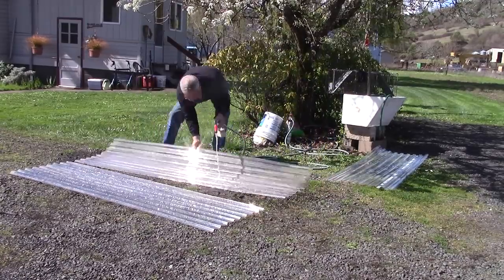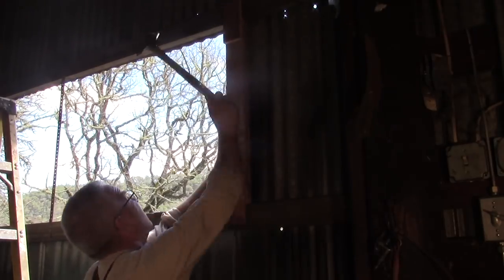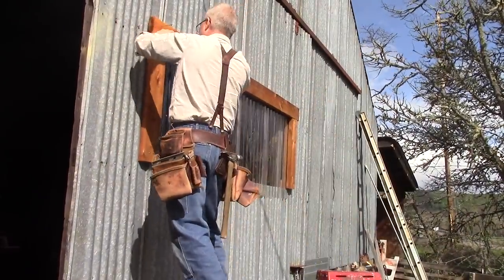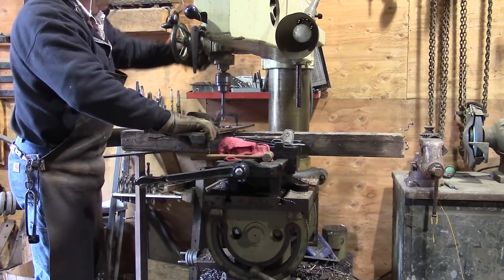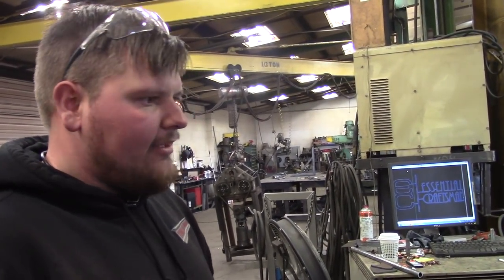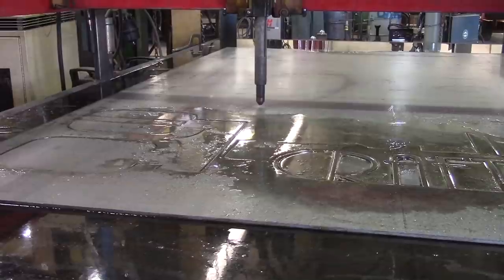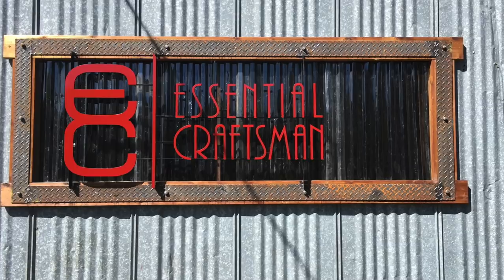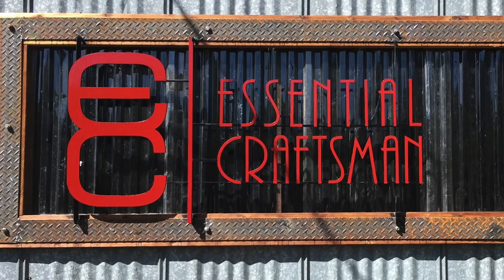Installing Window in Pole Barn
If I'm going to keep making videos - I'm going to need more light. I tried keeping door open, but that lets more road noise in.
This window was the solution - plus it was fun to do and looks cool.
The panels are Lexan, the wood is cedar, and the steel is steel.